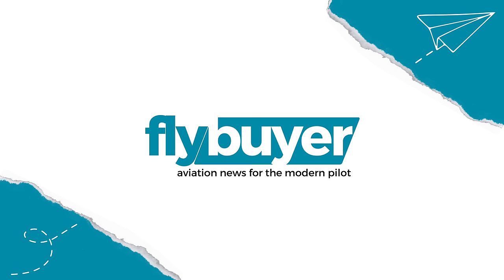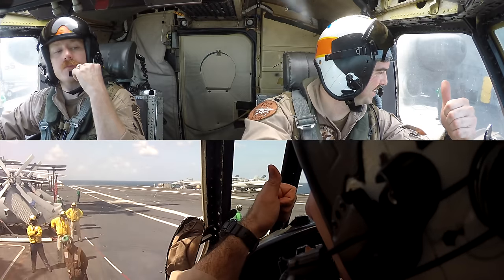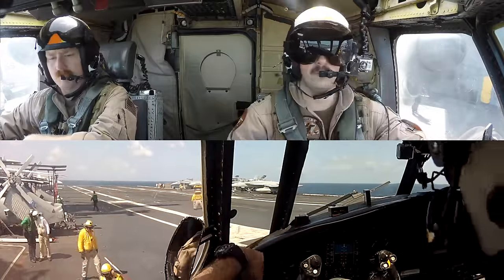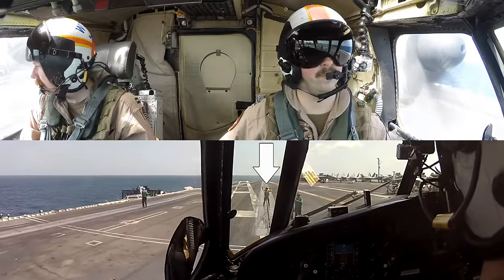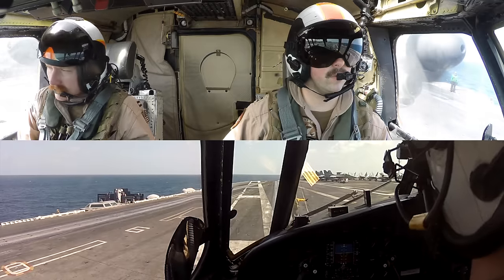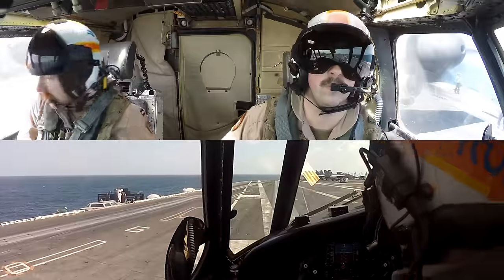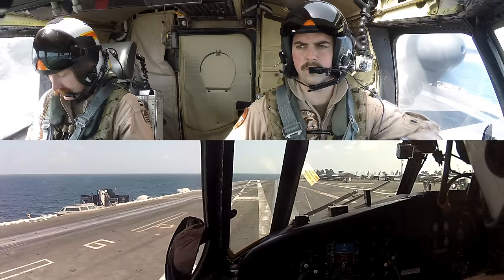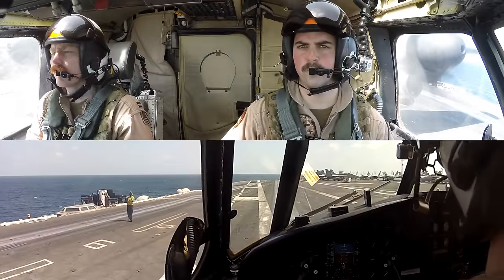Who Wants a Mustache Ride? | Navy Edition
Have you read my free newsletter?  It's called flybuyer - where aviators get their news.  If you’re a pilot, aircraft owner or someone who just loves aviation - this newsletter is for you!  to read the best darn aviation newsletter 😎

Here we go!  This was just one of the many catapult launches I was fortunate enough to experience in a C-2 Greyhound during my career as a U.S. Naval Aviator.  It's also very common for most Navy Pilots to grow a mustache while underway on deployment.  And as you can clearly see, my copilot was unmatched in that category...  Did you noticed he (and his glorious mustache) barely flinched during the cat shot??

My favorite gear for pilots, creators and everyday life: